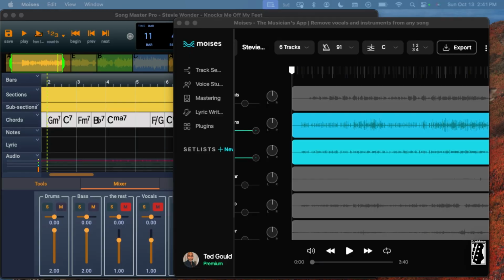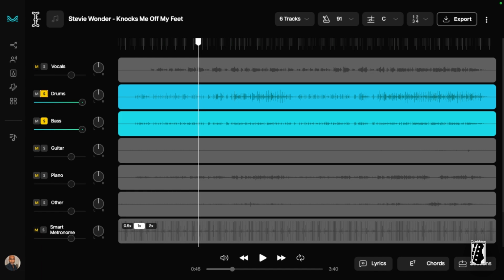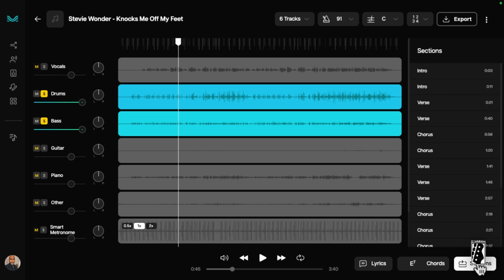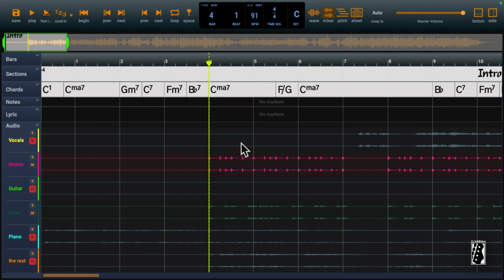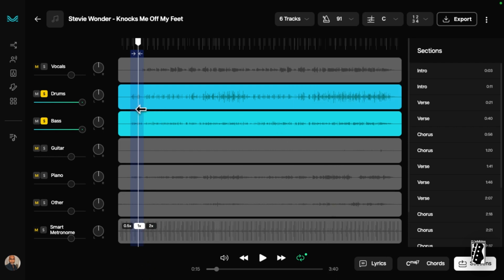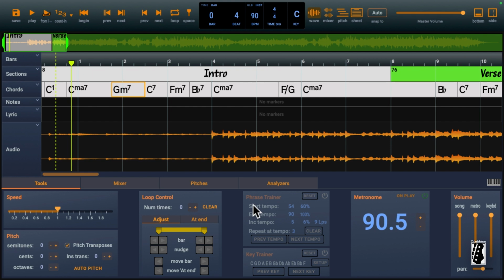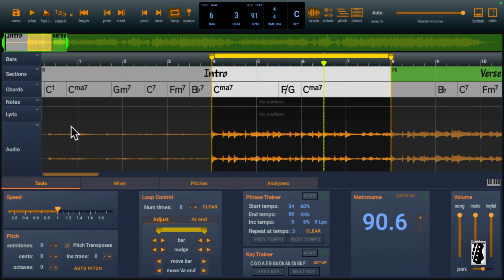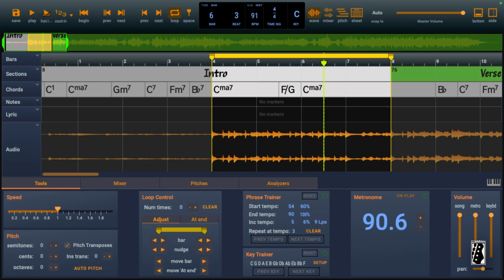Song Master Pro vs Moises – Best Tool for Learning Music?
📘 Stop guessing. Start speaking bass.
Song Master Pro — slow down and loop any song for practice. This is how I study bass lines.
🎯 Bass Note Master — stop guessing where the notes are.
💳 zZounds — gear financing with no credit check. Best payment plans in the business.
🎥 Ecamm Live — how I record and stream from my Mac.
🎵 Brother Theodore — my original music.